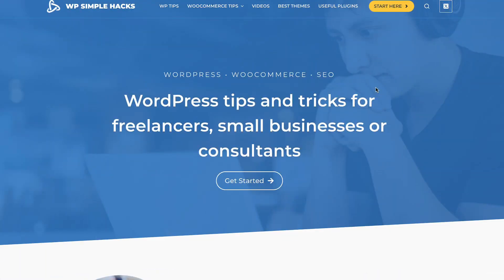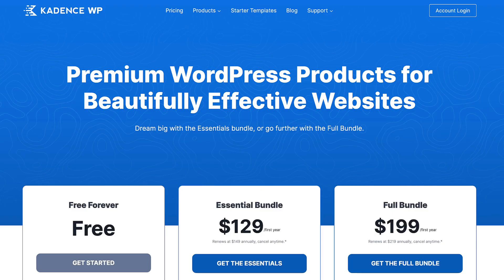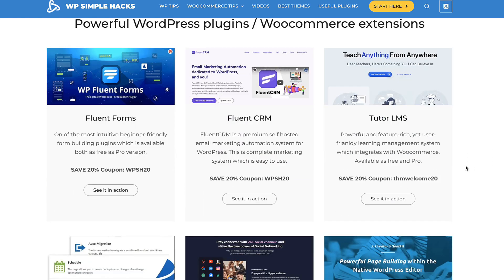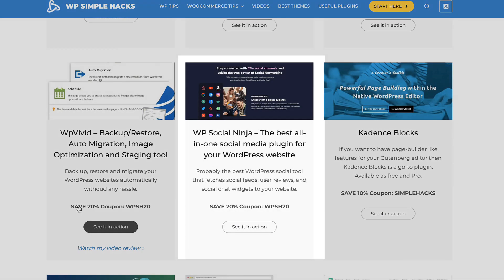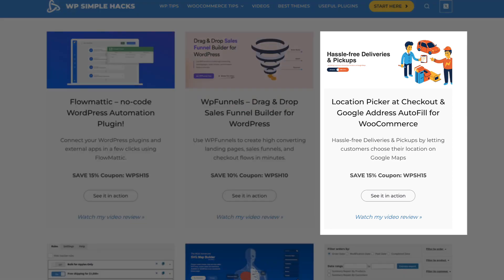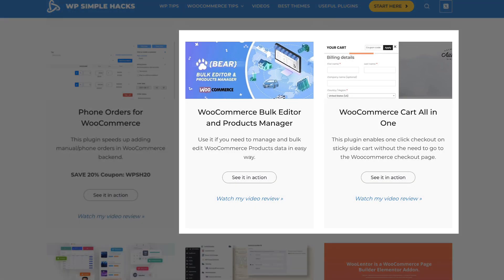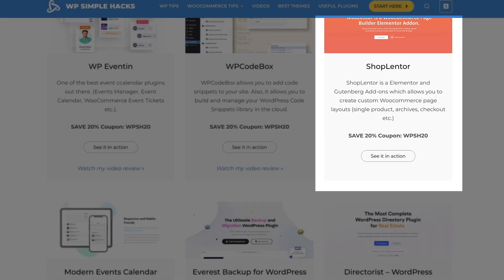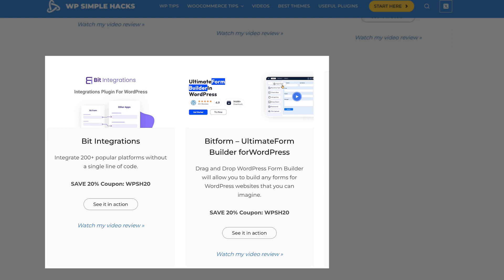NEVER Pay the Full Price For These Wordpress Plugins and Themes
Hey there, fellow WordPress enthusiasts! I'm excited to share some fantastic news with you. In this video, I've uncovered incredible discounts of up to 25% on the very best WordPress plugins and themes.

YOU CAN GRAB THESE DISCOUNT EITHER HERE https//